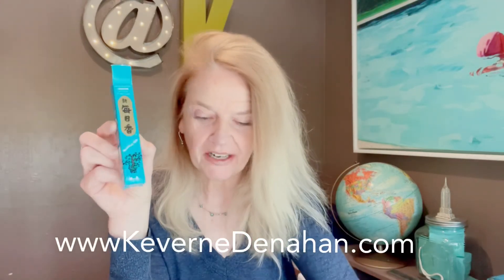LUXURY PACKAGING | MORNING STAR INCENSE | KEVERNE DENAHAN | BRANDING SAMURAI | RETAILING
Luxury packaging doesn't always mean an expensive product. Watch this video about how Morning Star Incense, retailing at $2.99, does it right.  You're watching The Branding Samurai™ channel.

Videos on this playlist, The Luxury Packaging Experience,  have been created to show you what e-tailers and retailers can do to increase loyalty and sales. If you're a business watching this, you know if you are doing it right or wrong just by seeing what others are doing right.  You'll know if it's time to up your game.

No matter what size company you are or where you're based, as a Luxury & Brand Expert, I can help you with Brand DNA, content creation, and copywriting.

I write content that people read.  Words tell, but emotion sells. I know how to trigger emotions for more loyalty, referrals, and revenue. With my years of experience, I can write compelling, creative content that resonates with your brand and audience. I specialize in Luxury & Branding.

My Services include: * Brand Story * About Us * Bios * Taglines * Slogans * Mission Statement * Vision Statement * Value Propositions * Style Guide * Landing Page * Content Marketing * Copywriting * Brand Voice * Core Values * Editorial Content * Product Descriptions * Romance Headers * SEO * Articles * Blogs * Website Content * YouTube About * LinkedIn  * Direct Response Emails * Brand Strategy * Brand DNA * Rebranding * Brand Refresh * Pivoting

I specialize in several verticals: Luxury Retail * Tech Startups * Luxury Hospitality * Interior Design * Culinary  * Arts & Culture * Events * Wellness * Home & Garden * Pets * Luxury Airbnb Properties * B2B * B2C * D2C

NOTE: My intentions are to only show what's done well and show a positive experience. This is not a review-based video. I don't show a negative experience, even though I have had some. I think teaching is done best when showing what's done right.  I am not compensated for these videos; these are based on my opinion of what a luxury e-commerce brand does right for packaging.